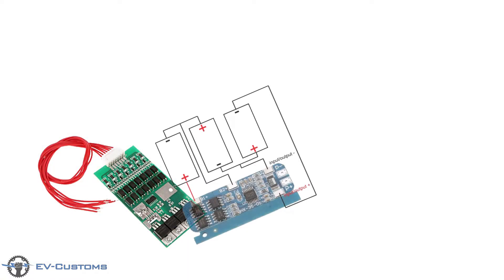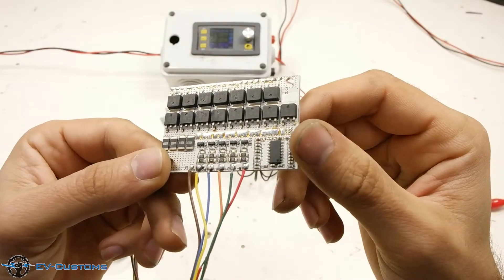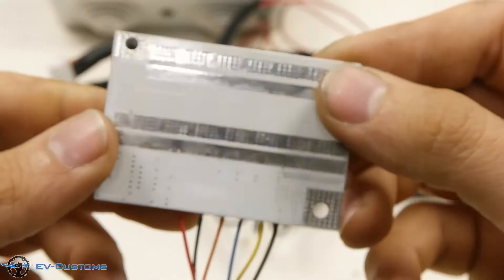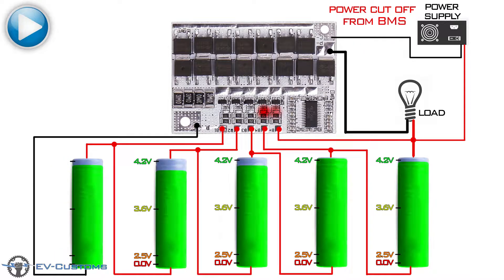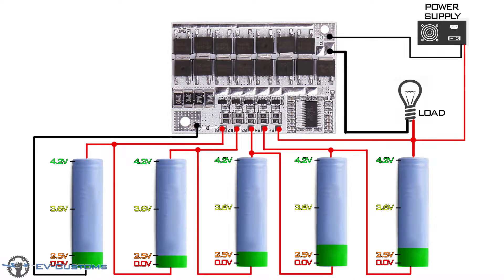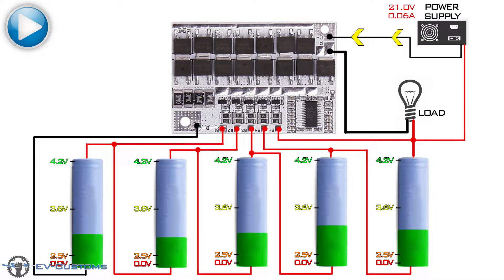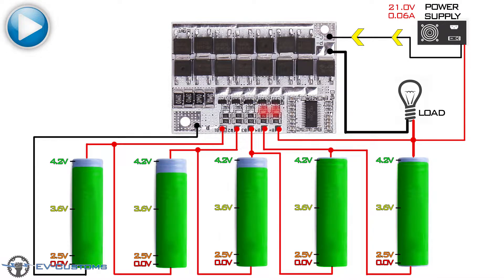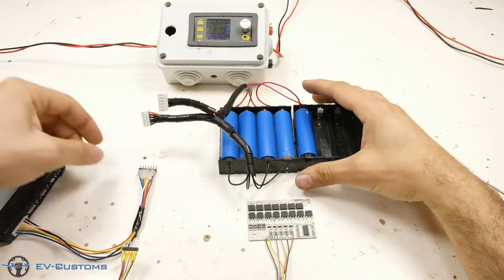How to Make Perfect Balance on lithium Batteries with BMS Board (Animation)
In this video you will see the perfect balance process for lithium battery with bms Board,